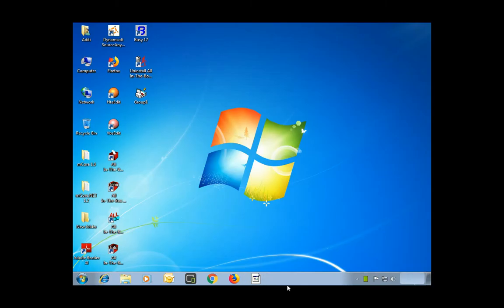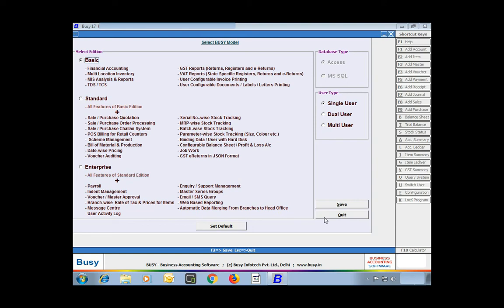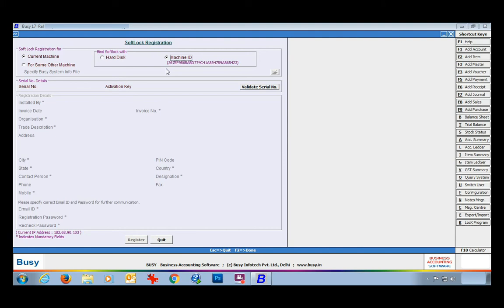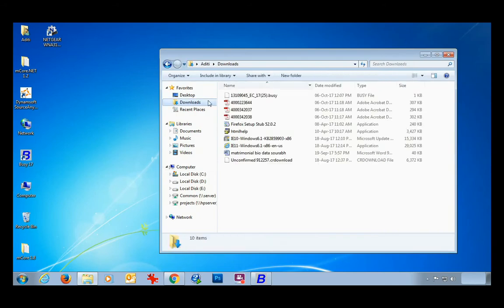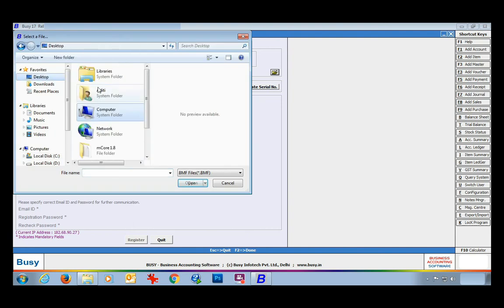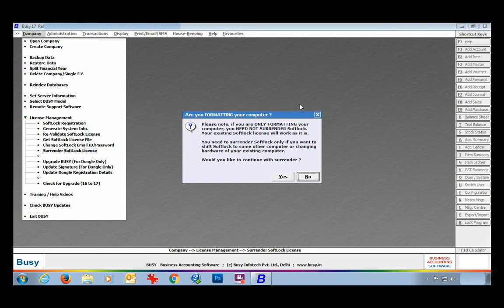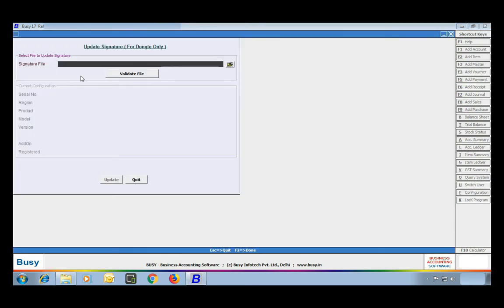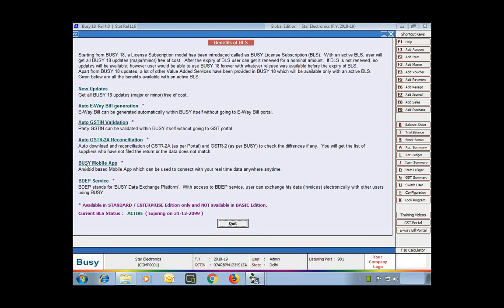BUSY MODELS | BLS | SOFT LOCK REGISTRATION | ENGLISH | HOW TO REGISTER|SUBSCRIPTION|LICENSING POLICY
KGSS offers you the easy and most explained way of doing the subscription.